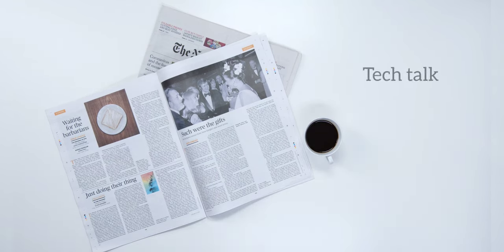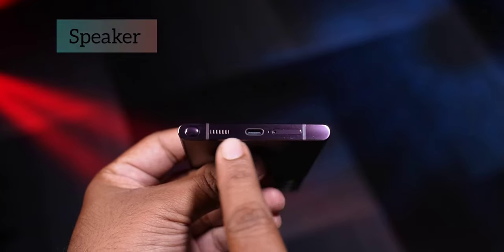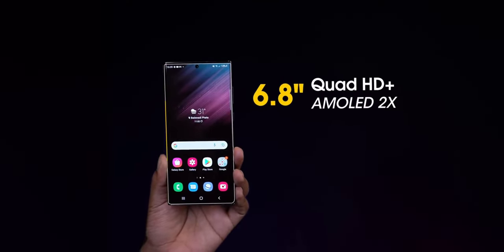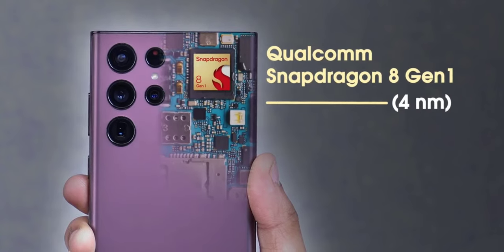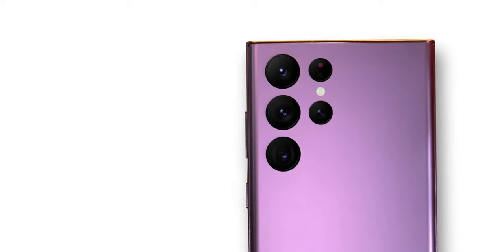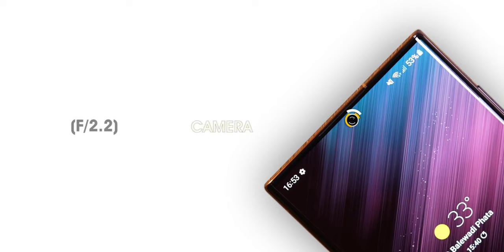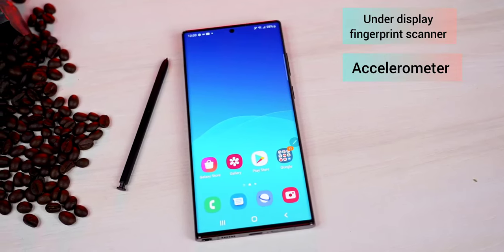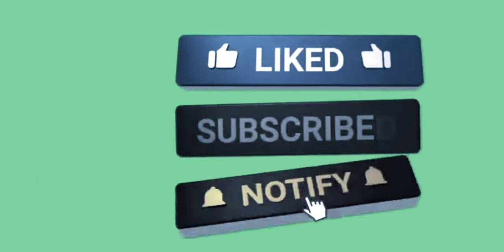Samsung galaxy s22 ultra 5g ⚡🔥, Tech talk, 5th August, 2022😈💥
Samsung galaxy s22 ultra 5g, the best Android device till date, stunning camera & great quality